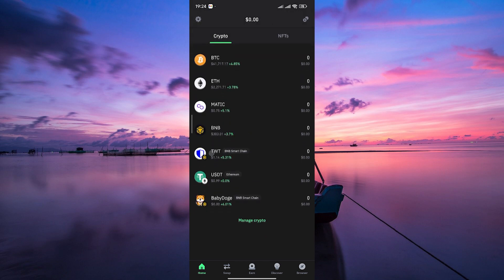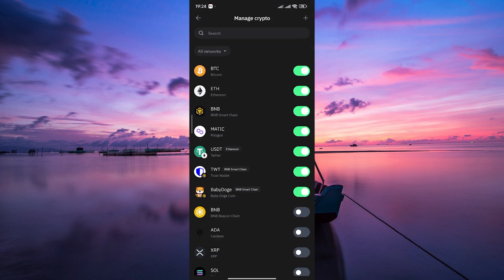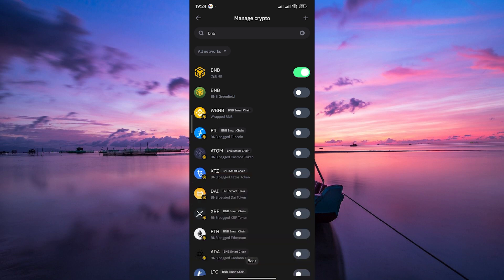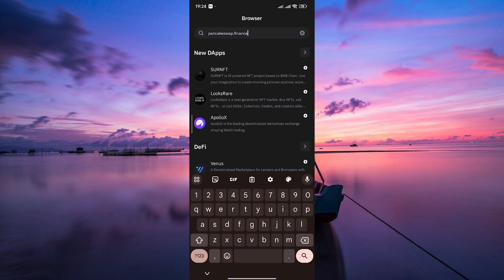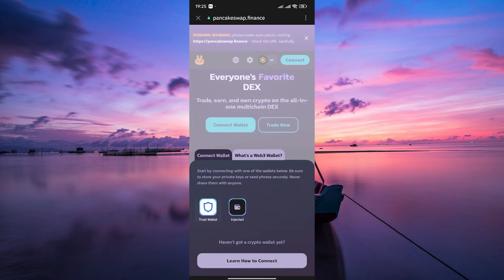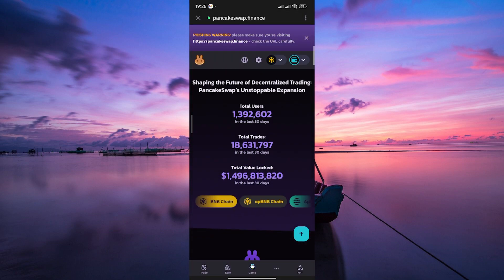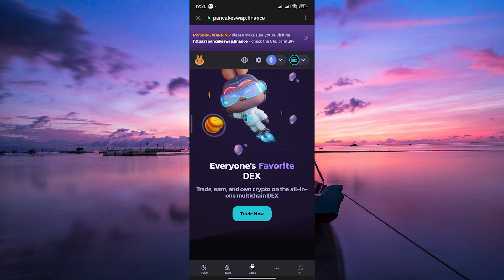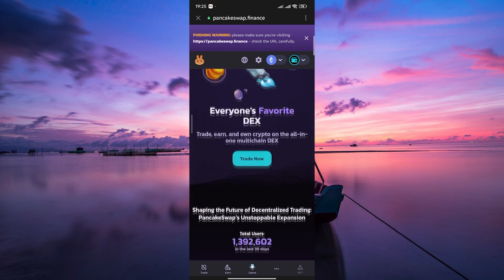How To Change Network in Trust Wallet (2025) - Easy Fix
Need to switch your blockchain network in Trust Wallet?
This video shows you how to change network in Trust Wallet easily and safely.

Trust Wallet often defaults to one blockchain, while tokens live on others—causing missing funds or failed transactions.
This affects crypto holders, DeFi users, and token traders needing correct network selection for transfers, swaps, and token visibility.

➤ How to change network in Trust Wallet wallet
➤ Switch from Ethereum to BNB Smart Chain in Trust Wallet
➤ Add custom network in Trust Wallet (e.g. Polygon)
➤ View tokens on different networks in Trust Wallet
➤ Select Binance Chain or Smart Chain in Trust Wallet
➤ Fix missing tokens by switching network in Trust Wallet
➤ Change network before making token swap in Trust Wallet
➤ Switch Trust Wallet network for smart contract interaction

Applies to: Trust Wallet app on Android and iPhone (supports Ethereum, BNB Smart Chain, Polygon, custom networks).